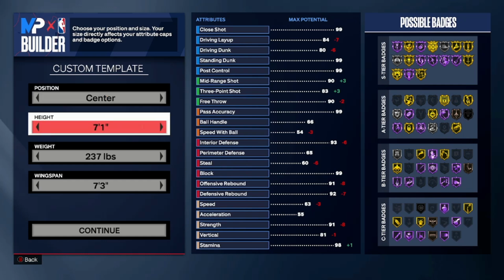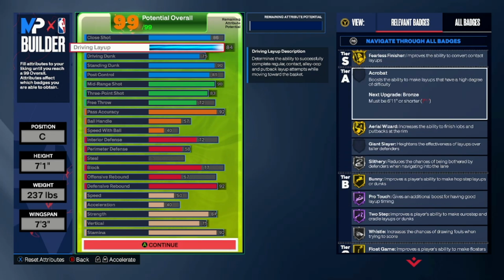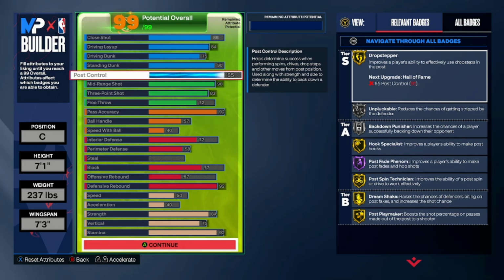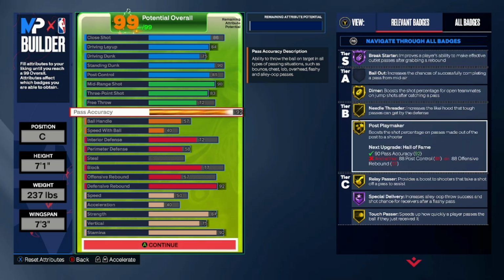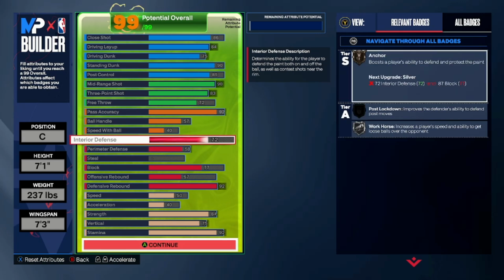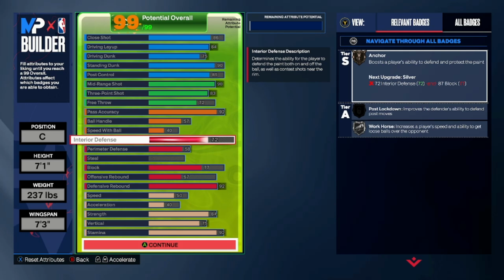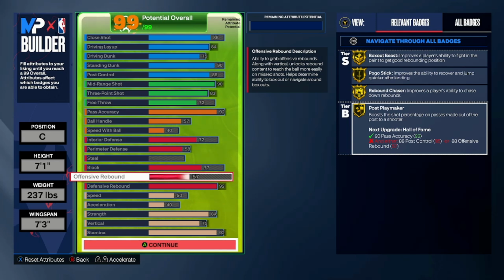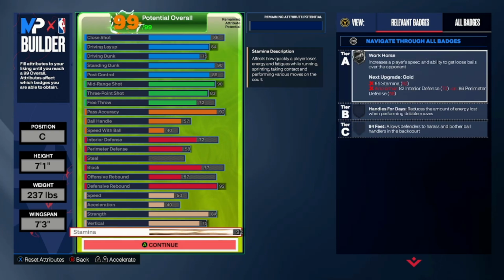BEST CENTER BUILDS in NBA 2K24 - THIS RIGHT HERE IS THE BUILD! - BEST OFFENSIVE CENTER BUILD!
In this video, I'm introducing you to one of the best center builds in NBA 2K24 it is an offensive demigod! He's got all the good playmaking badges gold and all shooting gold or HoF, making him the perfect player to dominate your opponents in NBA 2K24!

If you're looking for the best build to dominate your opponents in 2K24, look no further than this 7'1 offensive demigod! He's got all the stats you need to dominate the court, and he has gold playmaking and good finishing!

TURN ON THEM NOTIS!